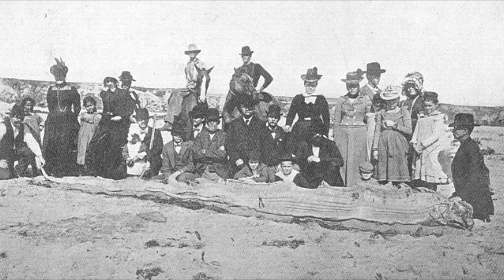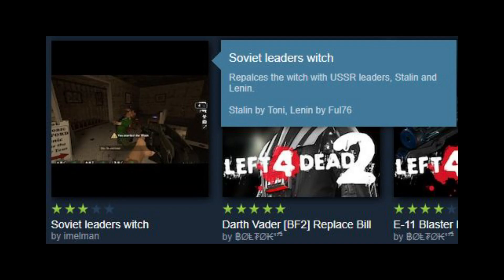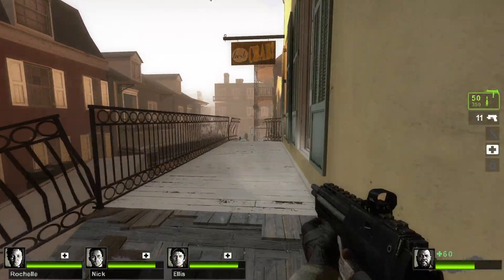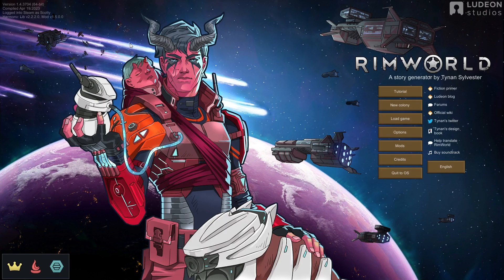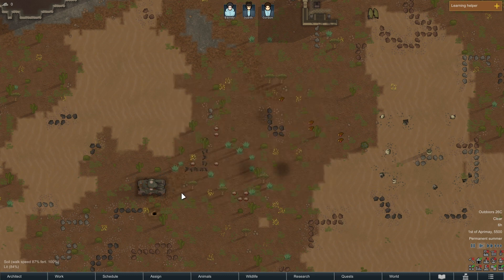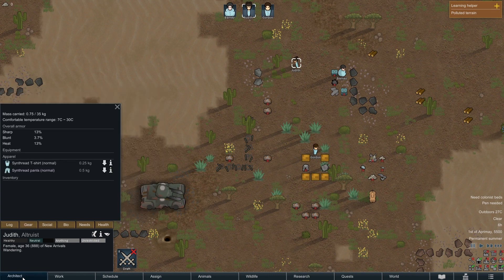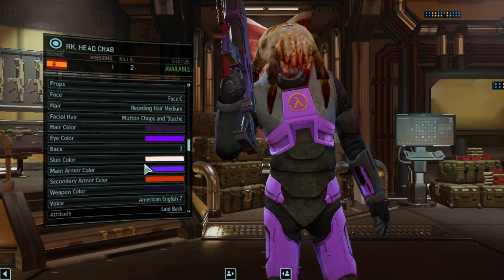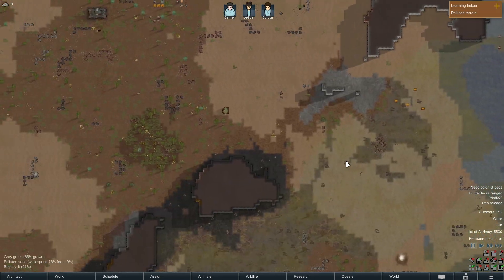Turning My Steam Library into Half-Life 2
It's time for a new video chaps.